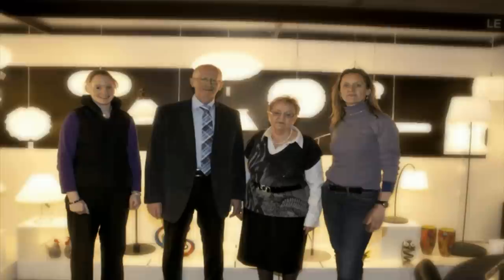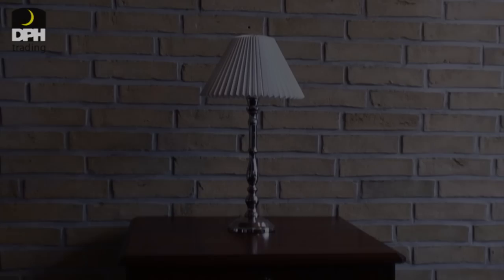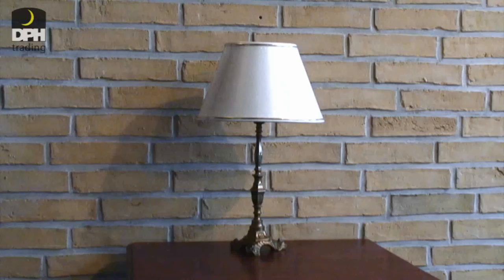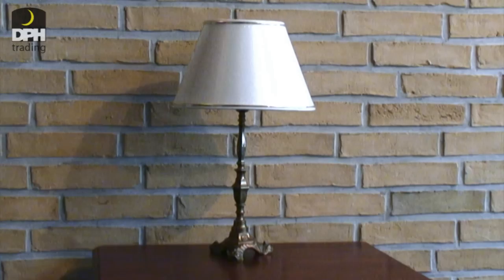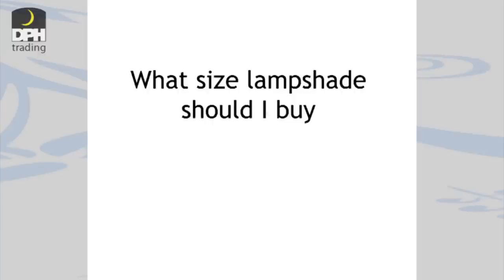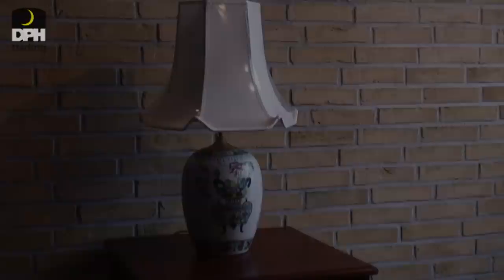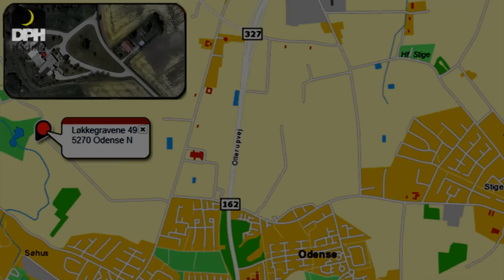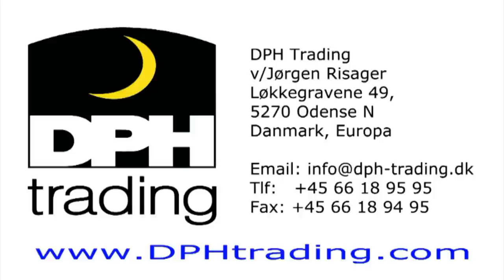Style and fashion: What lampshade fits my lamp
A short video of things to consider when you are shopping for a lampshade.

You can look at the shape of the lamp and choose a corresponding type of lampshade.

A good rule of thumb when considering the height of the lampshade is that they should match the height of the vase of the lamp.
With round lampshades you can even choose an even lower shade.
With candlesticklamps you can also choose a much lower lampshade.

Changing the style of your lamp can be done by only changing lampshades, it can go from being an elegant lamp to being a sweet romantic lamp.